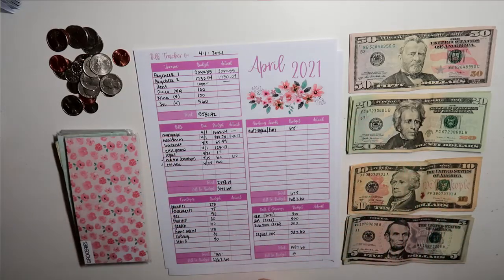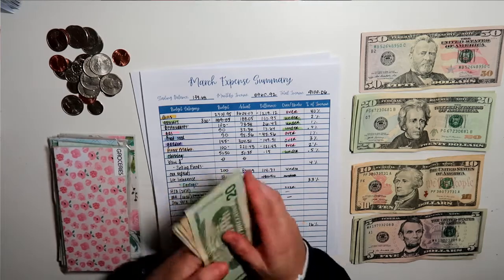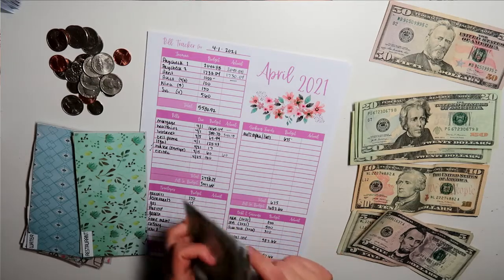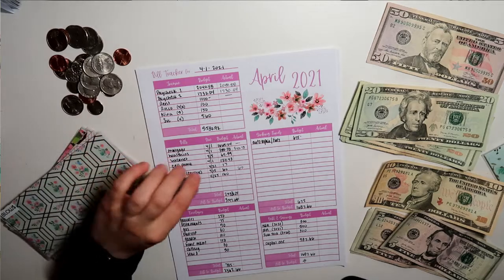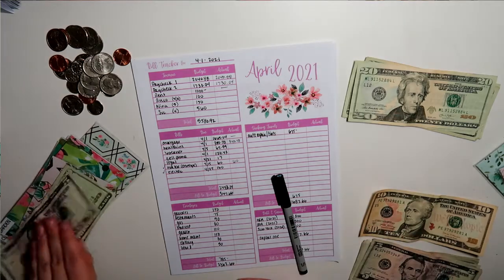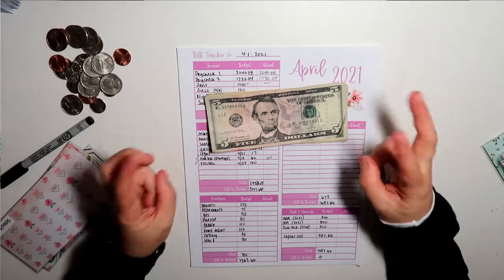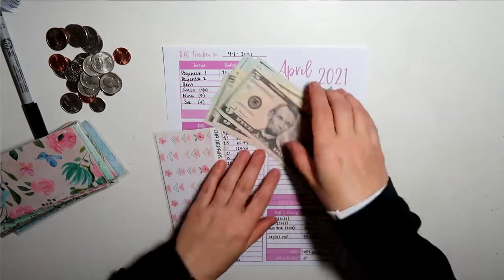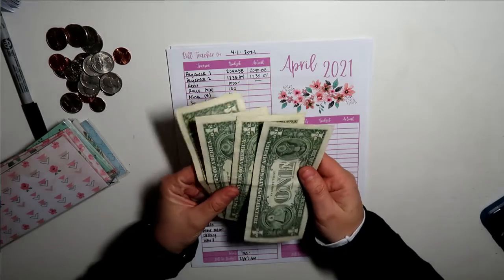April 2021 Cash Envelope Stuffing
April 2021 Cash Stuffing!